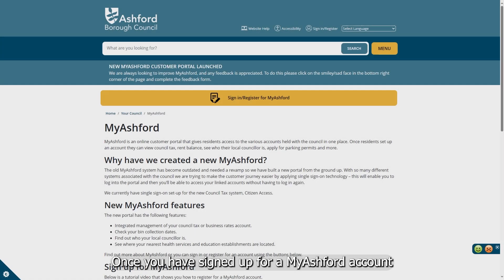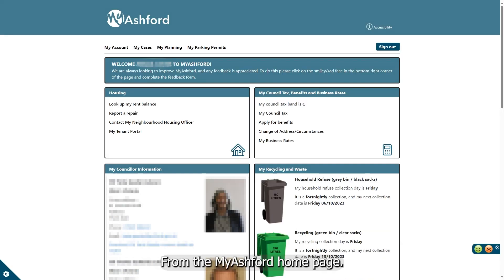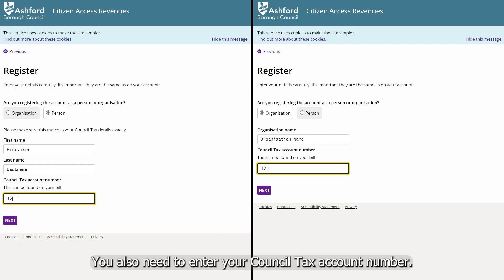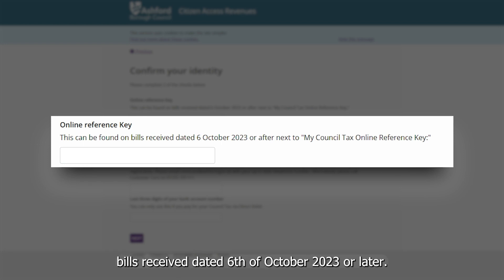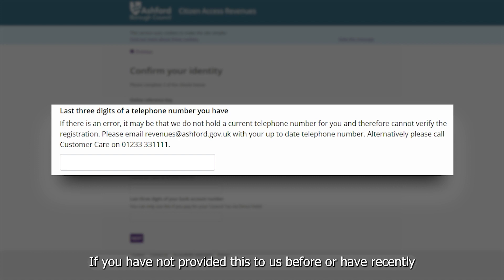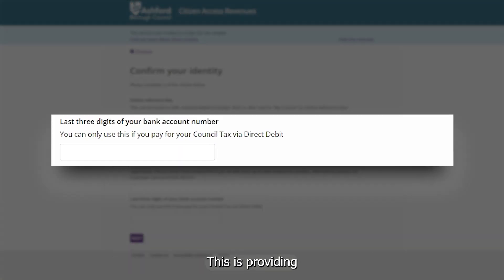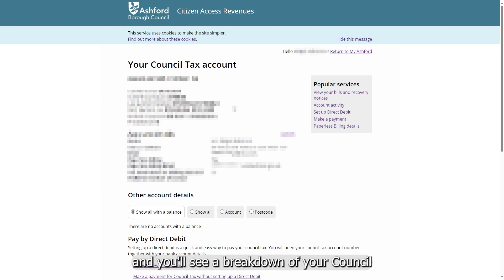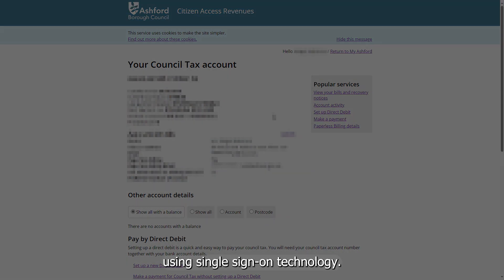Citizen Access Single Sign On Registration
Watch our guide on how to authenticate single sign on registration for Citizens Access (to view your Council Tax details) via the MyAshford customer portal.